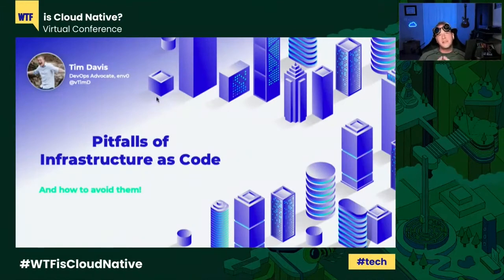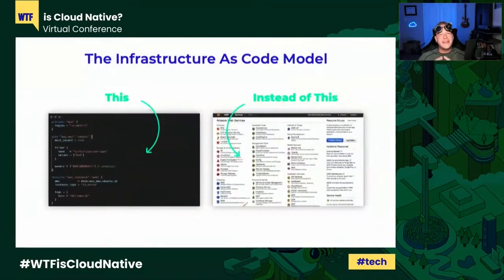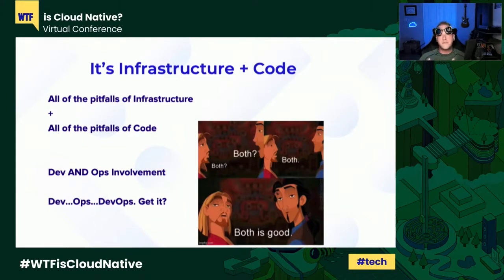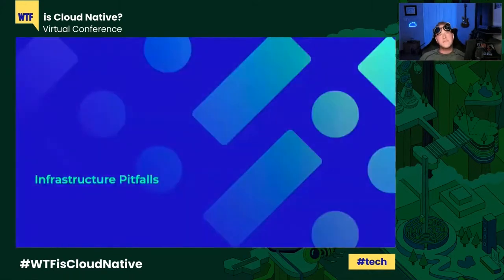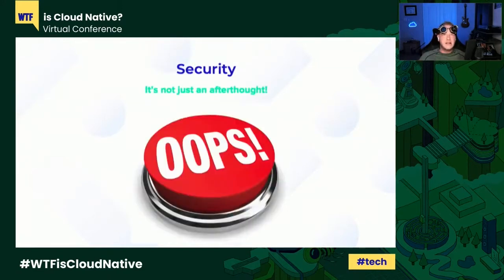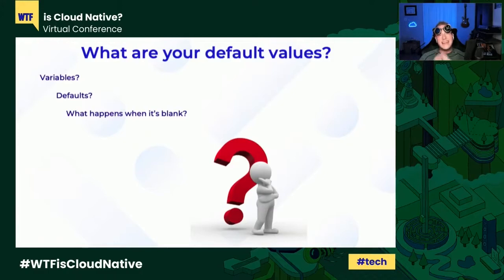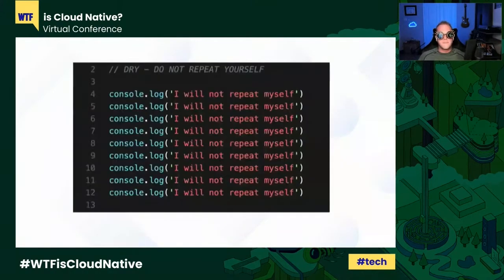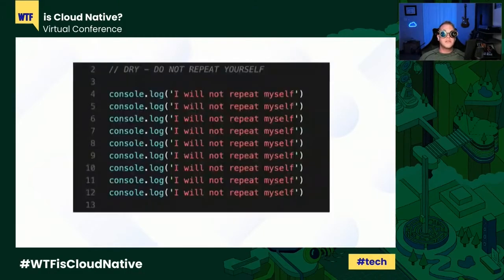Pitfalls of Infrastructure as Code (And how to avoid them!) - Tim Davis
WTFisCloudNative 2021 Conference - 4th Nov